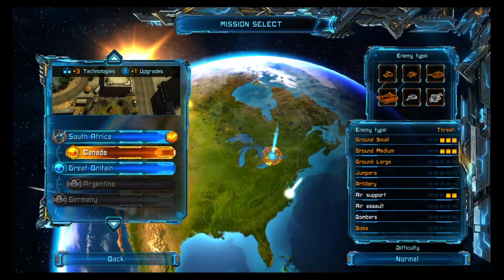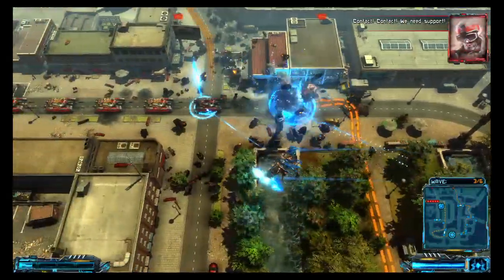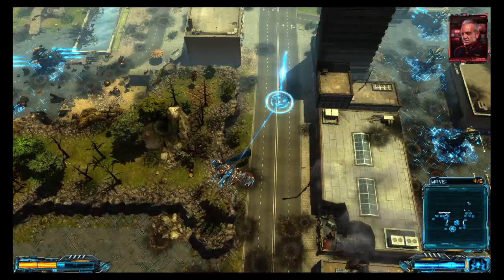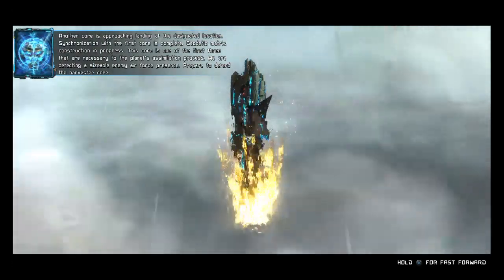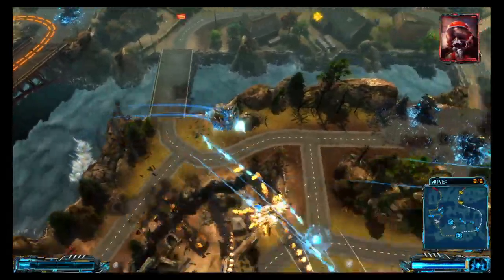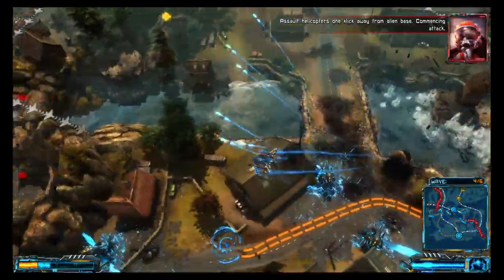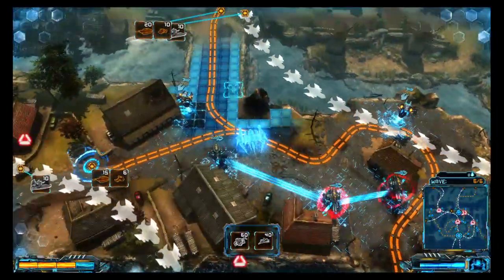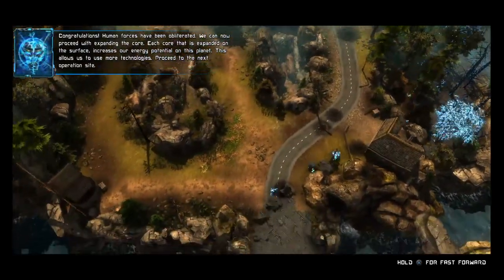Lucas tries to take over the world - XMorph Defense - GameItAll Plays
Lucas tries to take over the world in the awesome XMorph Defense. Part Tower Defense, Part Top Down Arcade Shooter and is a complete blast to play.